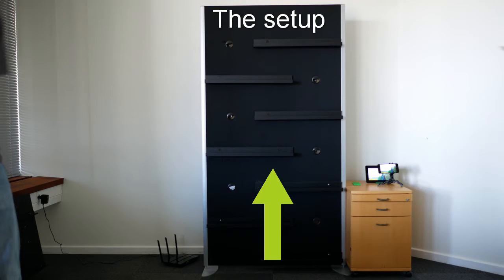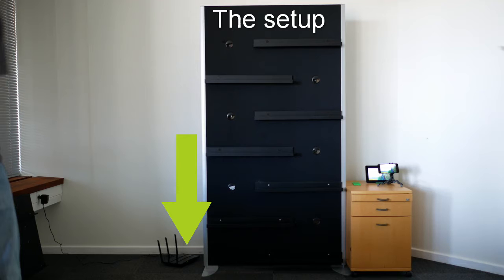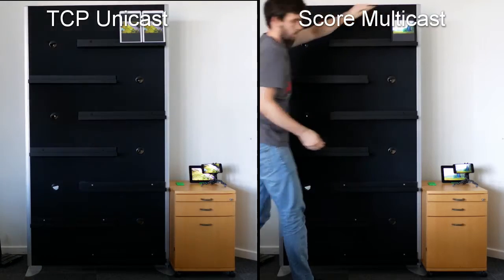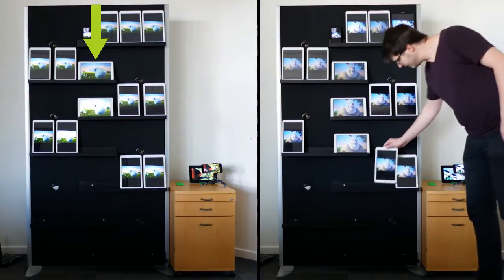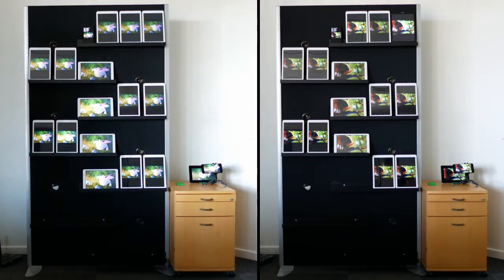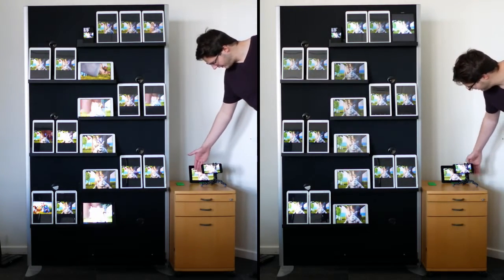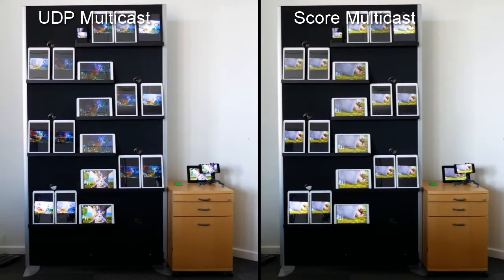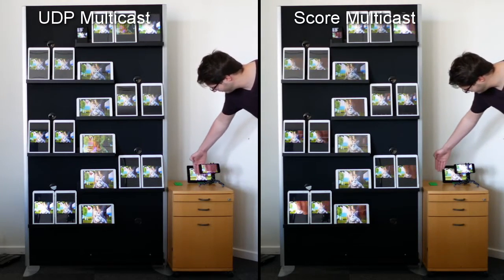Multicast vs Unicast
In this video we compare the performance of TCP unicast and Score multicast video streaming.